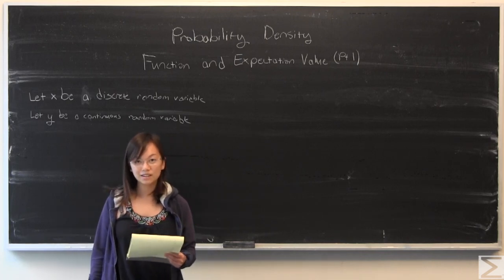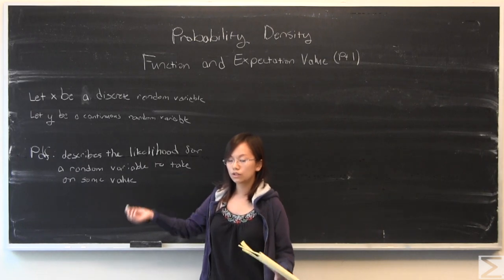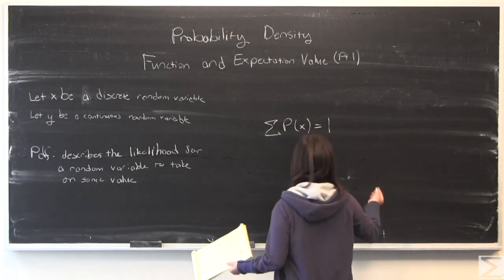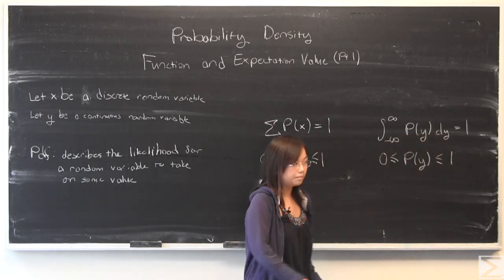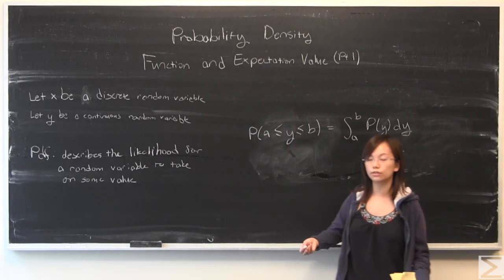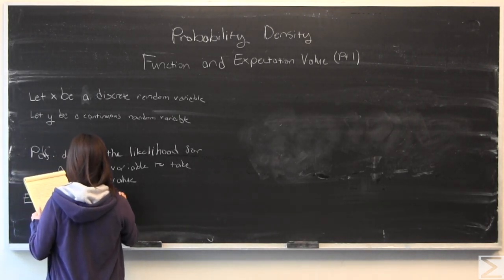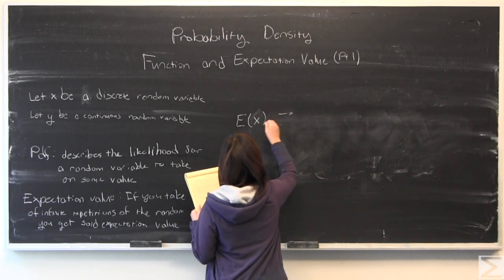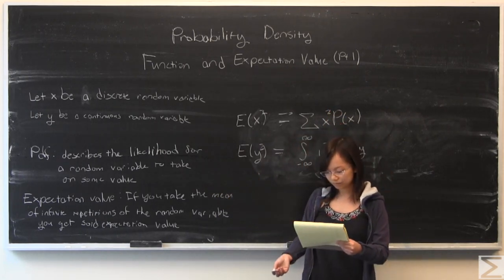Probability Density Function and Expectation Value Pt. 1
In this video, Kelsey discusses the probability density functions of discrete and continuous random variables and how to calculate expectation values using those functions.